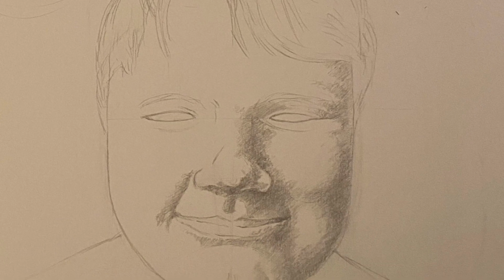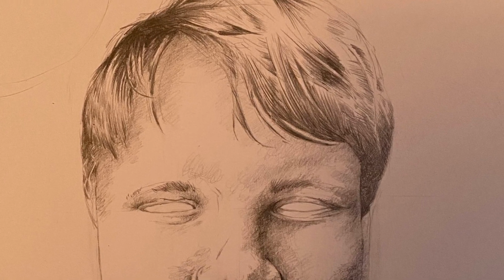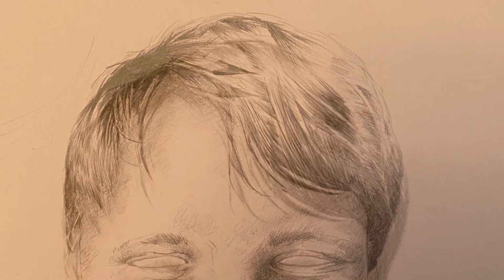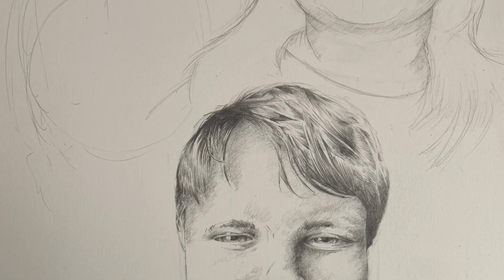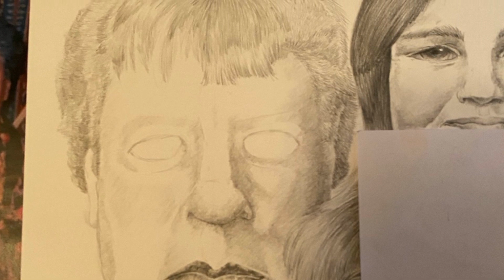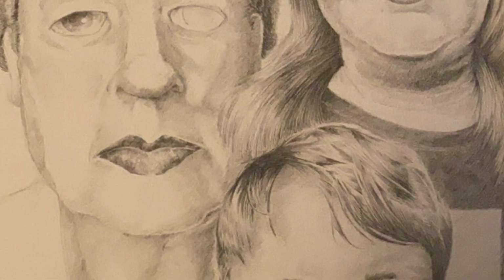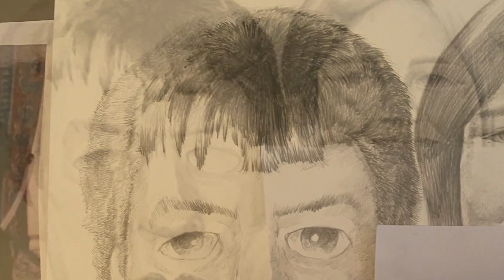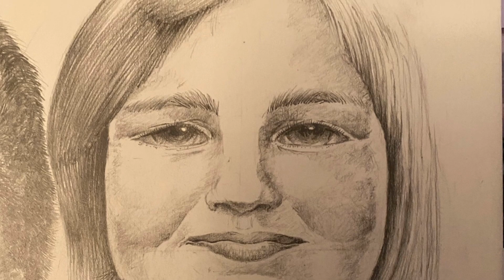The Artist 🖼️ Impression- Family picture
This piece was a commission art. This was done in lock down when I left my 9-5 job of 11 years. I was supposed to be in a studio but covid prevented that. With the help of social media I was advertising my stuff and it was my cousin who showed my work to some of her friends and one of them reach out to me, so I proceeded.